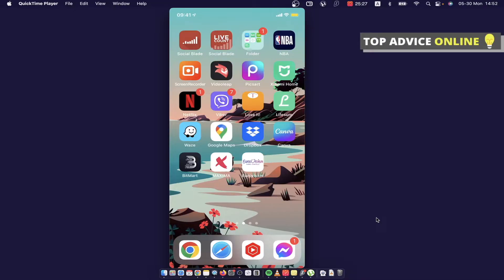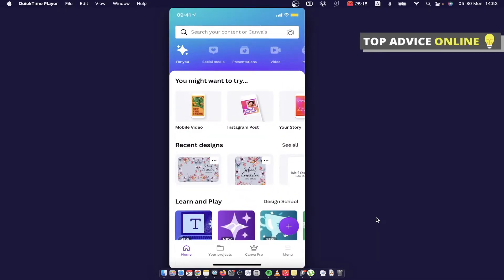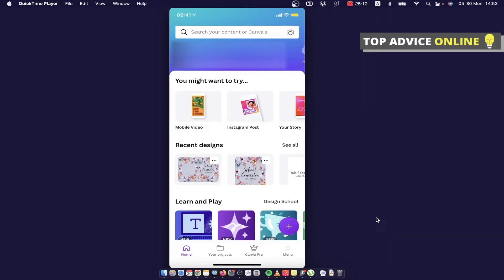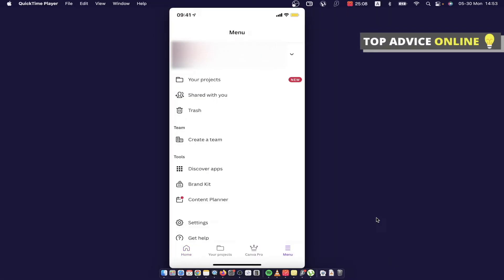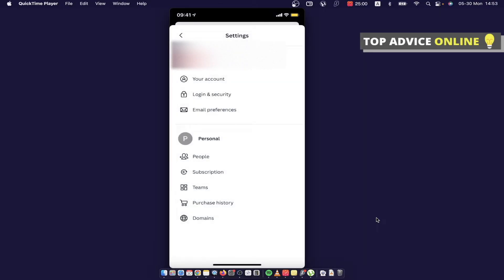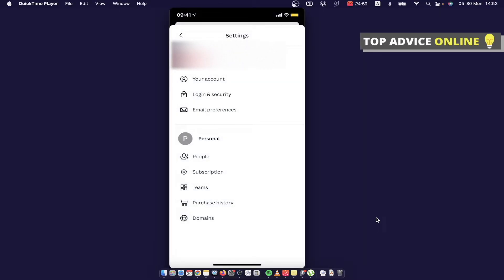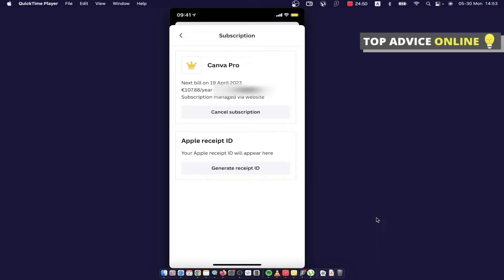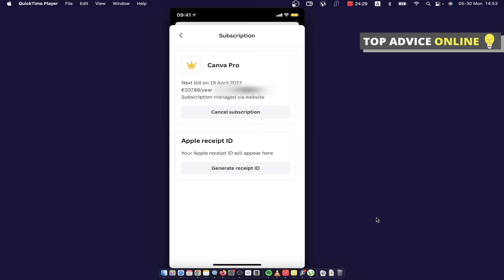How To Cancel Canva Pro Subscription On Mobile App (iPhone / Android)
In this video I will show you how to cancel Canva Pro subscription on Mobile app! It's really easy and it will take you less than a minute to do so!